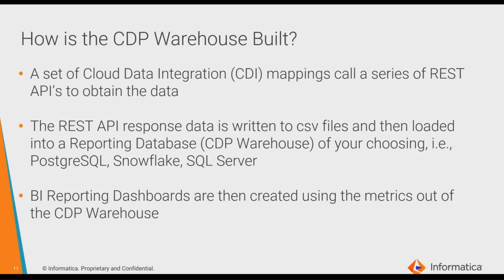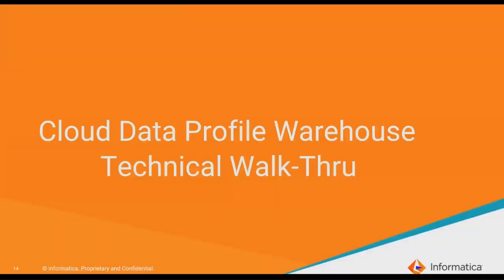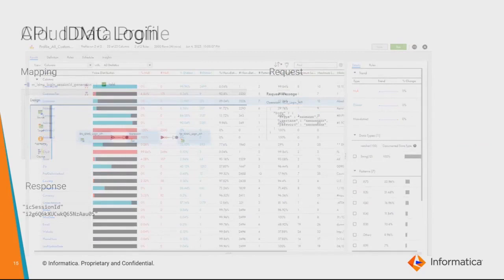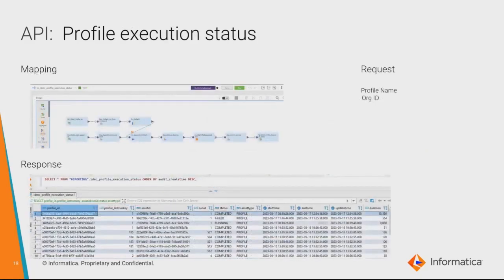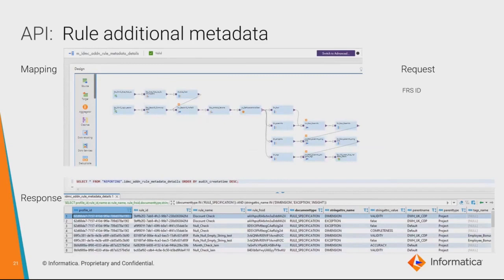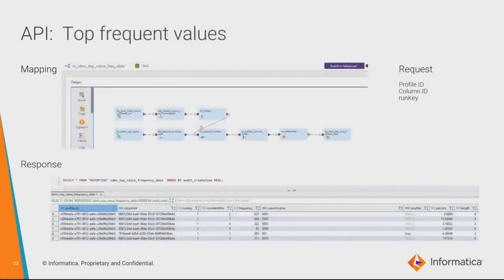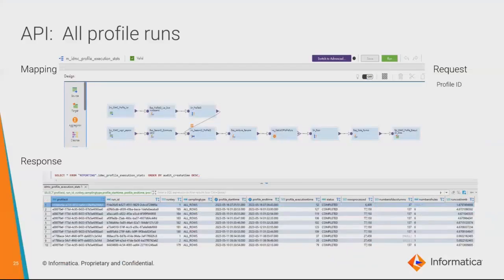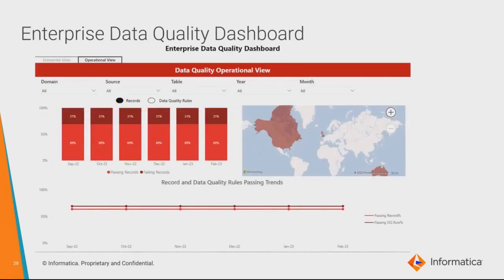Create a Profile Warehouse with Cloud Data Profile Data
This webinar is intended for all data stewards, business users and technical users. The session demonstrates the way to create a Profile Warehouse using a series of REST APIs. The Profile Warehouse methodology will gather metadata from the Cloud Data Profile microservice and populate tables or files. The dashboards can be created to report on all the profiles that are run for that org.